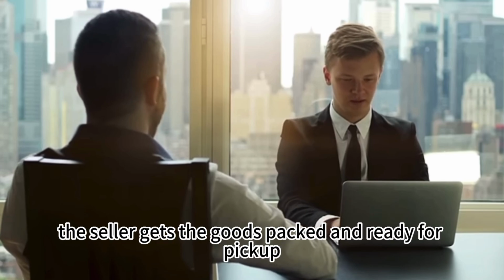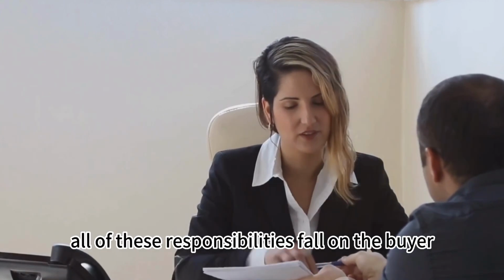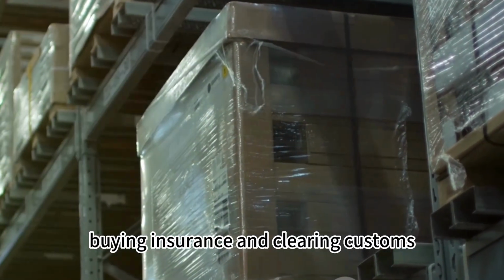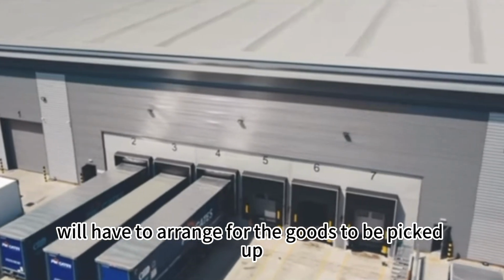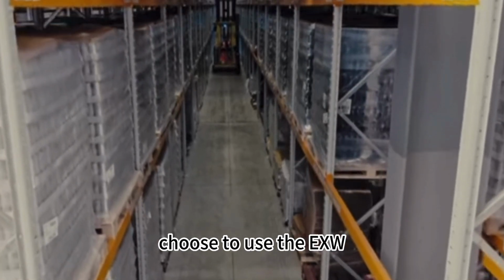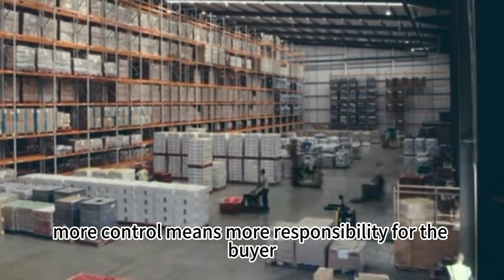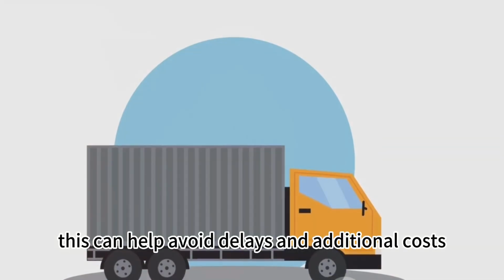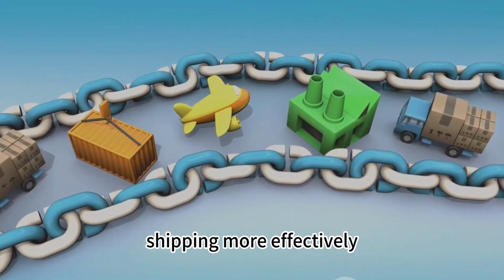EXW (Ex Works) Made Easy: A Beginner's Guide